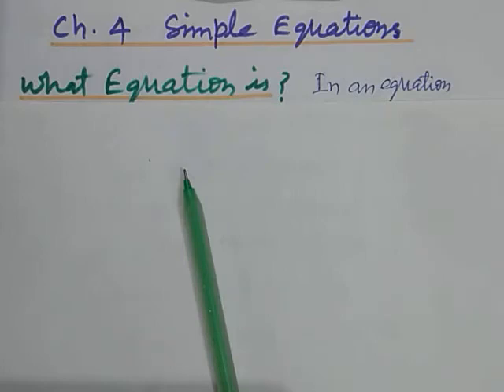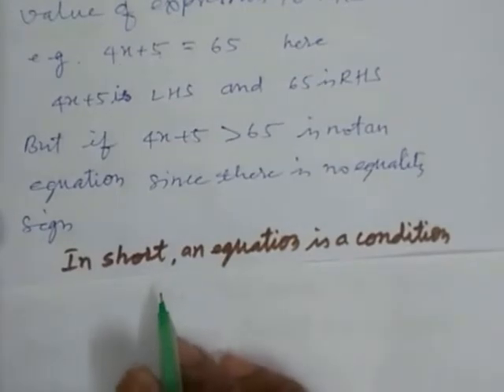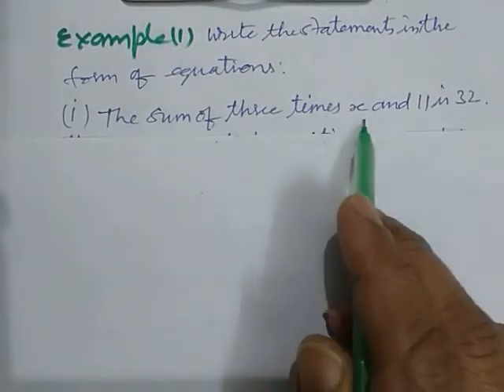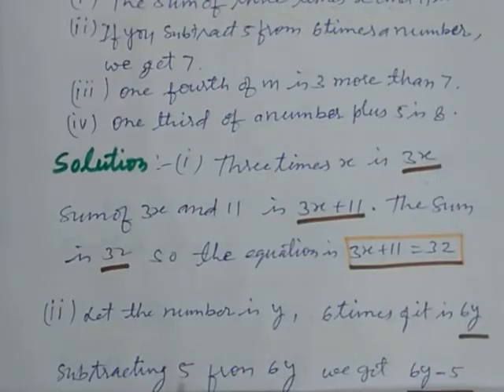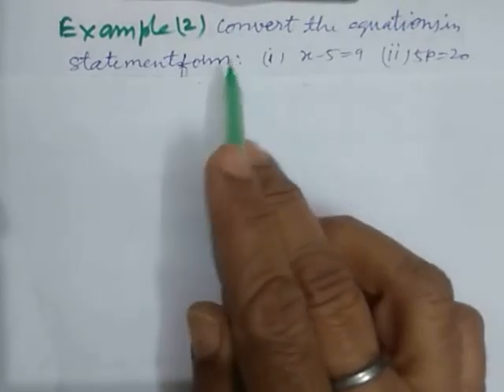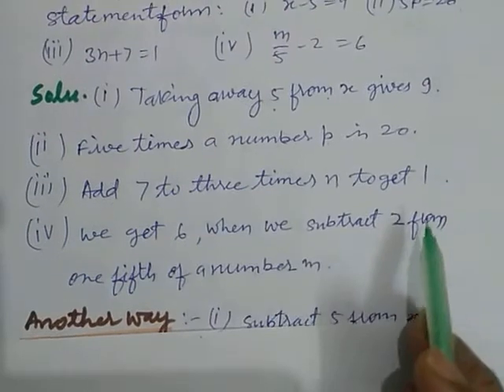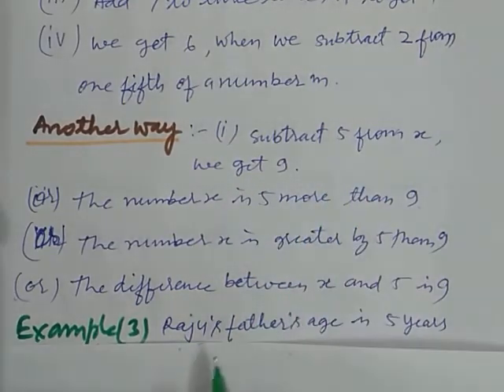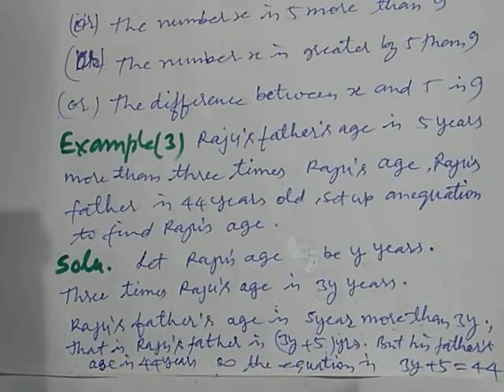Maths class for 7th ,Ch. 4 Simple Equations By I.C.Baleechwal on 18/12/2020 .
what Equationis , solving some examples etc